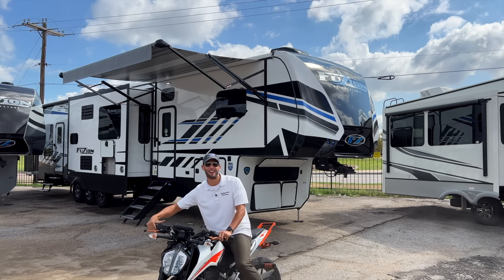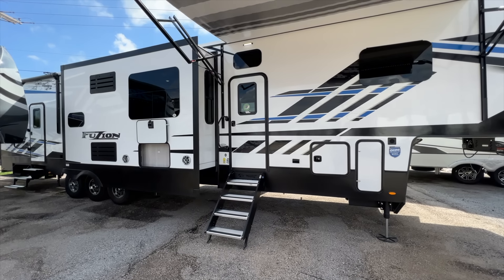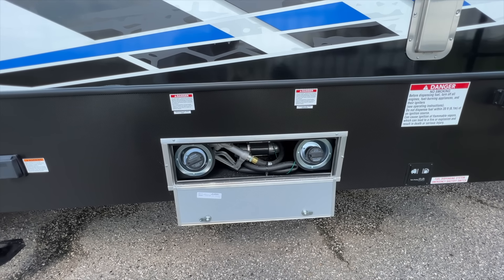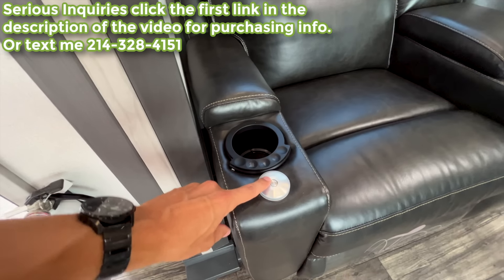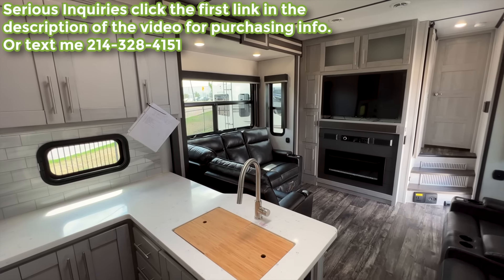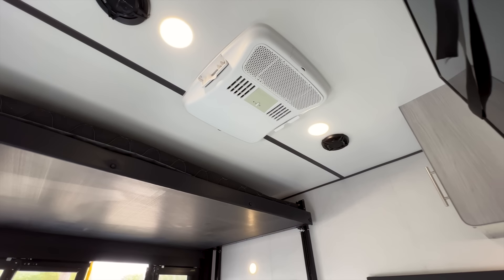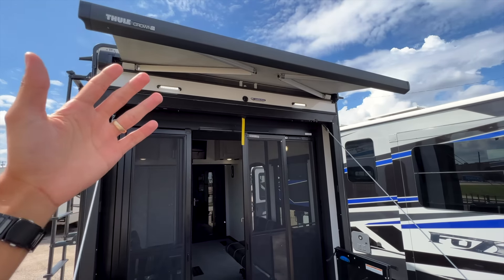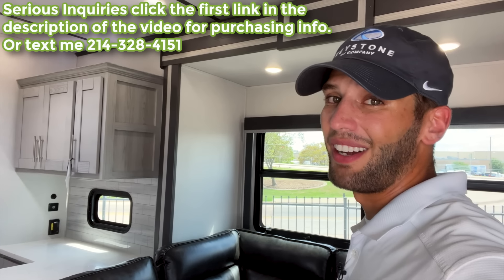2023 Keystone Fuzion 430 | 2 FULL Bathrooms + Sectional Sofa Toy Hauler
45ft, 15,900lbs, 3,215lbs cargo carrying capacity, 13ft garage, 2 Bathrooms, tub and shower combo, tall shower, patio set, glass patio doors, 3 A/C's, tankless on-demand water heater, 2 Lithium batteries, 400 watts of solar, king bed, and so much more!

Keep in mind, MSRP and sales prices can and will vary over time.